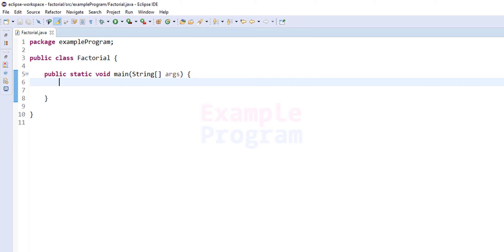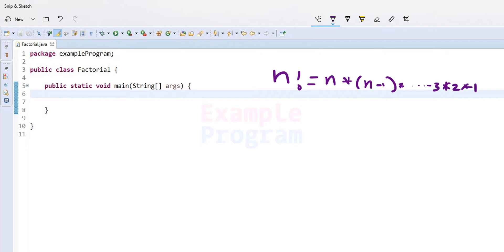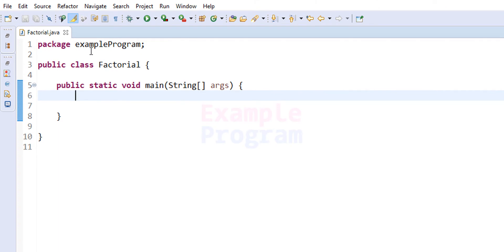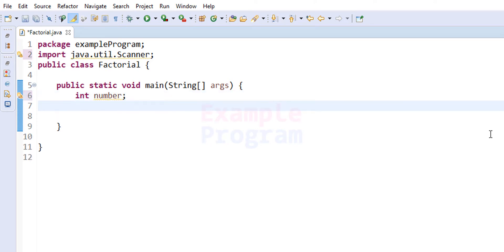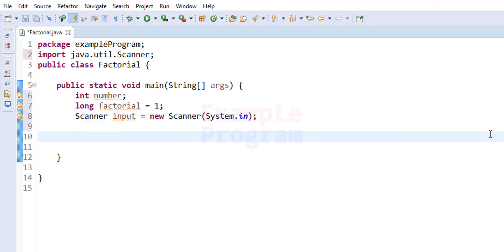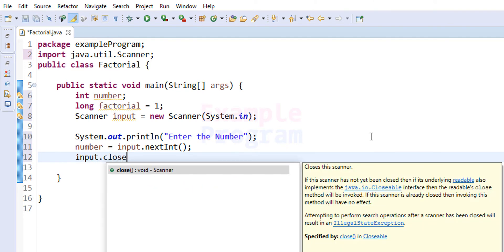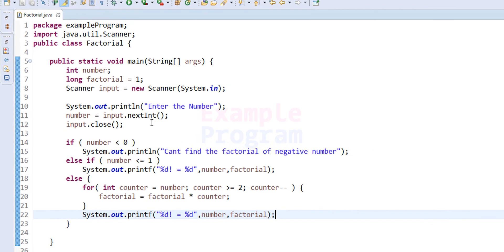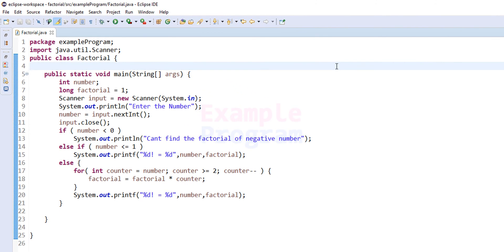Java Program to find the Factorial of a Number using For Loop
In this video you will learn to create a Java Program to find the factorial of a number using for loop  ( iterative method  ).

The factorial of a positive integer n, which is denoted as n!, is the product of all positive integers less than or equal to n.

That is n! = n * (n-1)*(n-2)*. *3*2*1

So 4! = 4 * 3 * 2 * 1 which is equal to 24.

Factorial for the numbers 0 and 1 is 1. That is 0! = 1 and 1! = 1. For negative numbers factorial value doesnt exists.